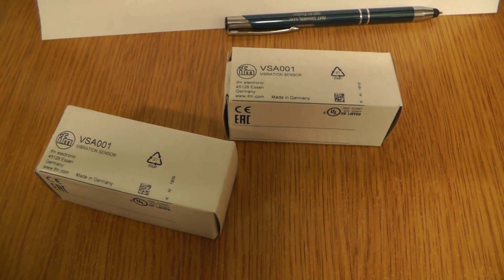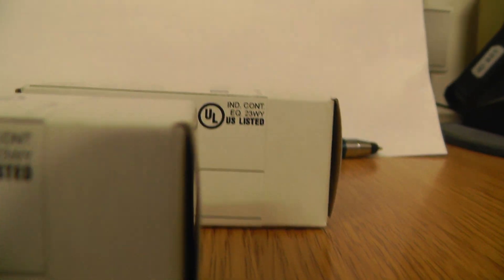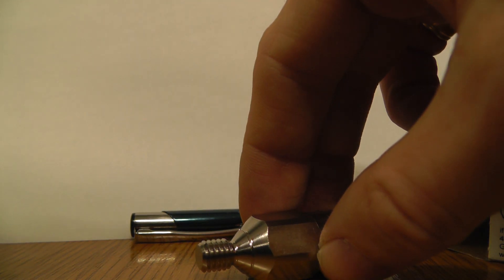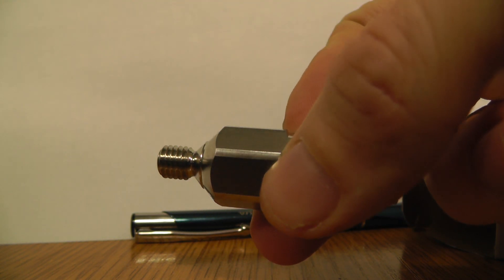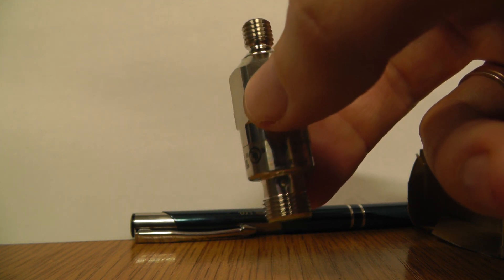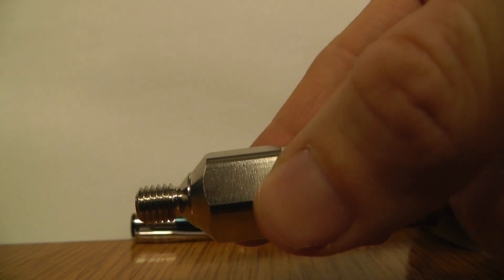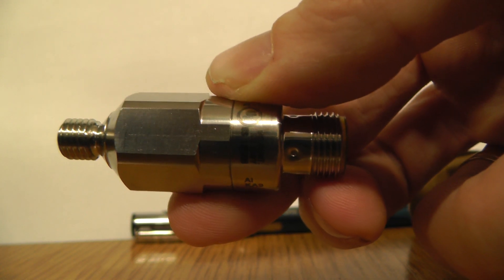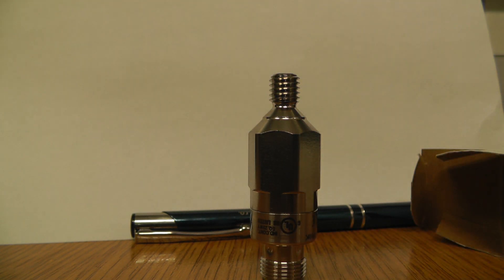vibration sensor IFM VSA001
For the reliable vibration detection of machines and equipment
Excellent repeatability and low linearity error
Design for connection to external diagnostic electronics VSE
Application vibration detection
Protection IP 67; IP 68; IP 69K